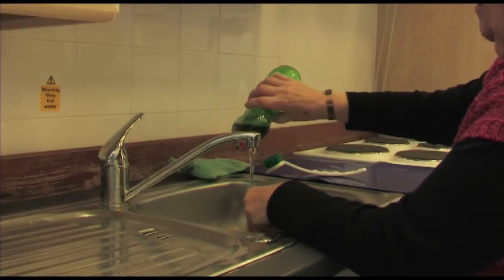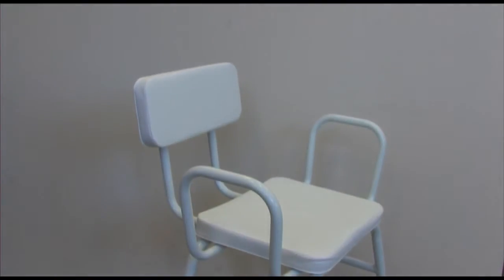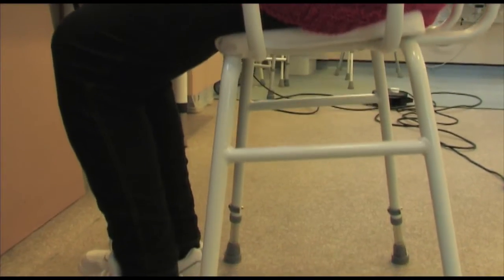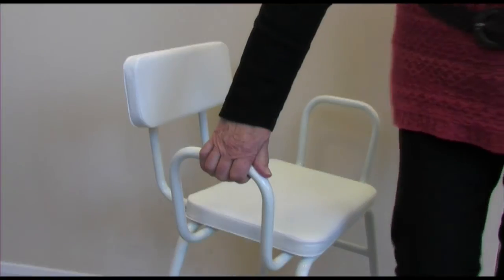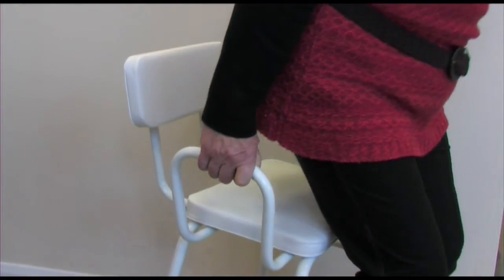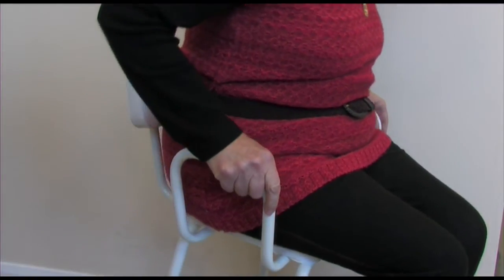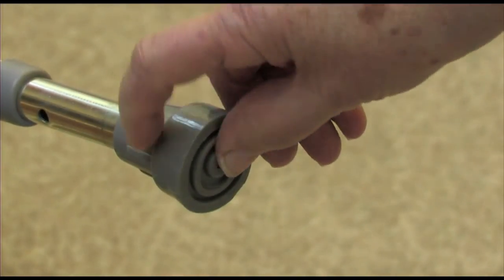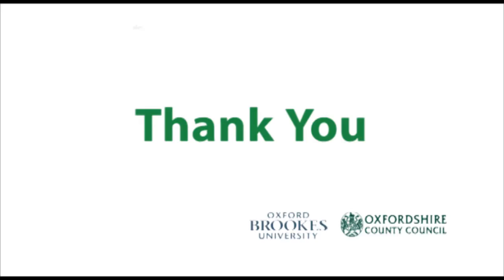How To Use a Perching Stool (HD)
A short video tutorial on how to use a perching stool safely.